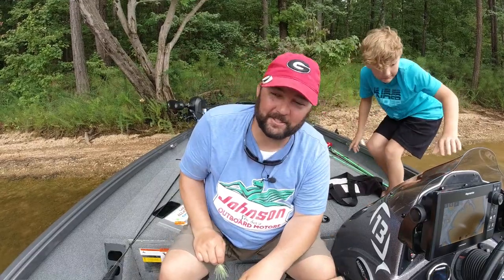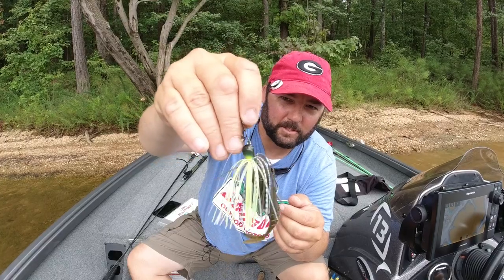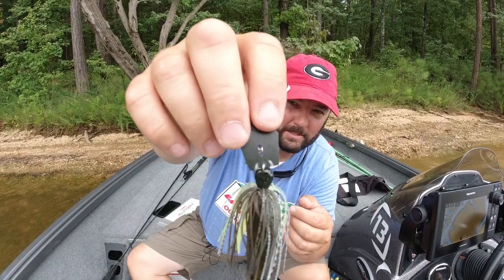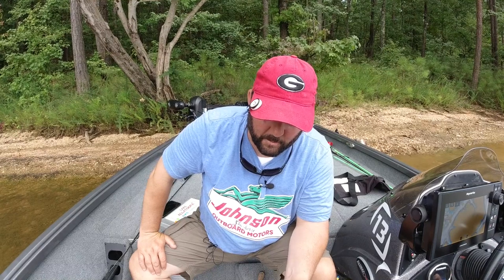Why is the Jack Hammer So Good - Bladded Jig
Tackle used in this video -

Alumacraft Boats
Evinrude Motors
Bonafide Kayaks
13 Fishing
Northwest River Supply
YakAttack
Seaguar
Bending Branches
JJ's Magic
Torqeedo
Anglr App
Raymarine
Power Pole
FishUSA

釣り